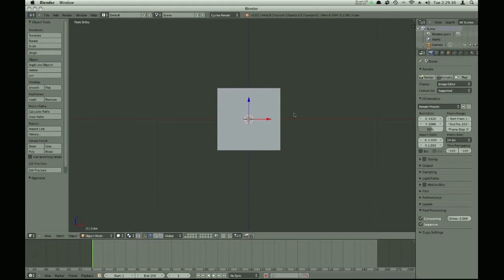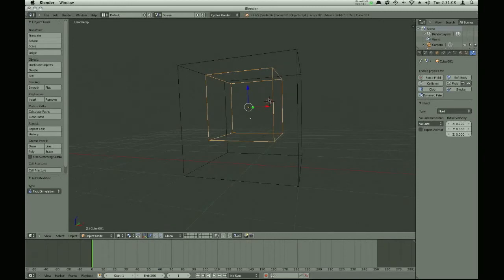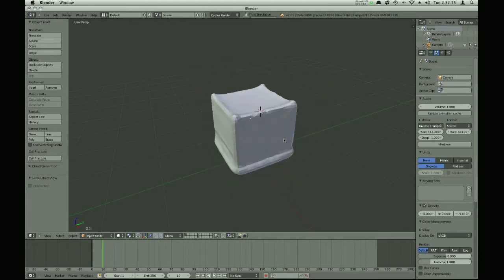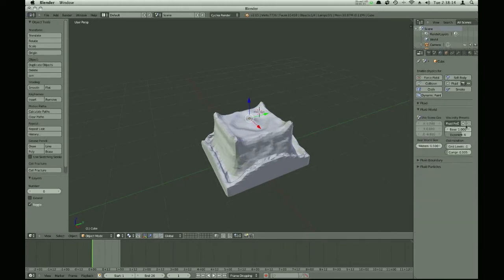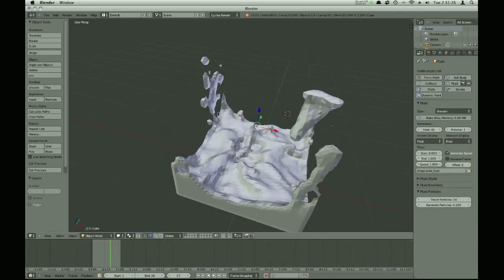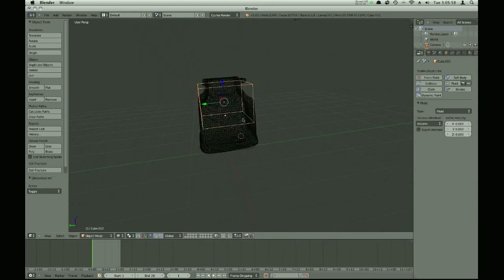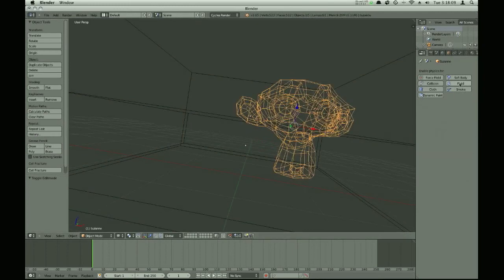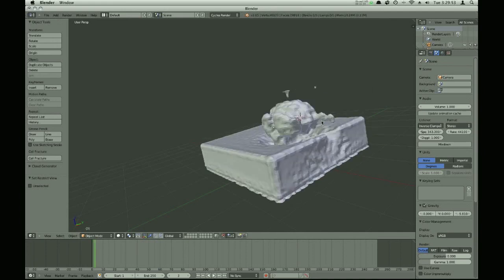Blender Tutorial: Fluid Simulations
In this tutorial, I'll be teaching you how to create a basic fluid simulation in Blender. Fluid simulations are baffling to beginner artists, and even confusing for intermediate artists. I'll be going over the different types of fluid objects: domains, fluids, inflows, outflows and control objects.